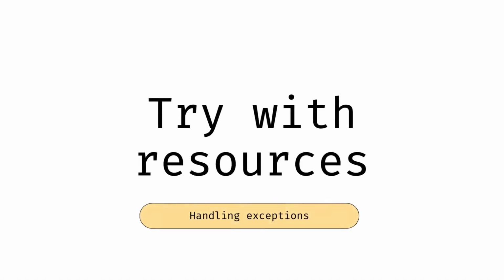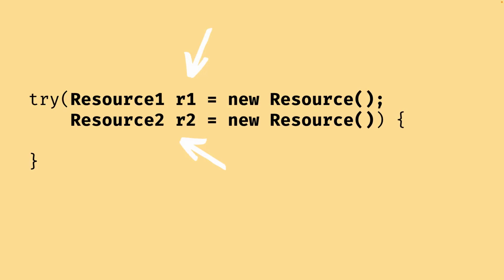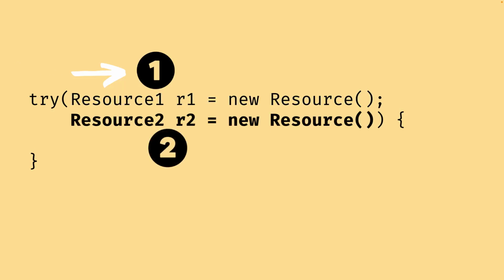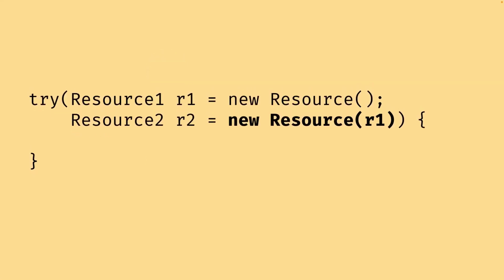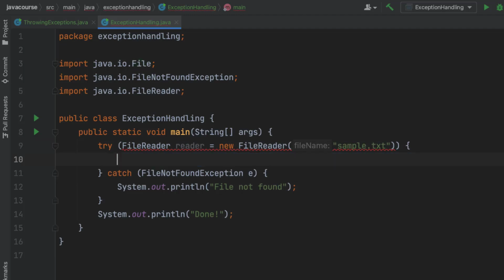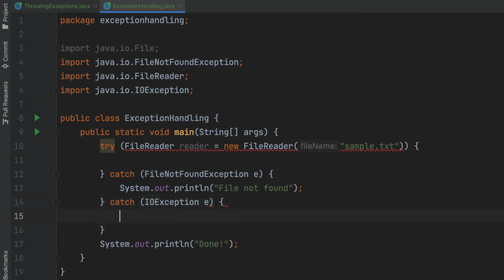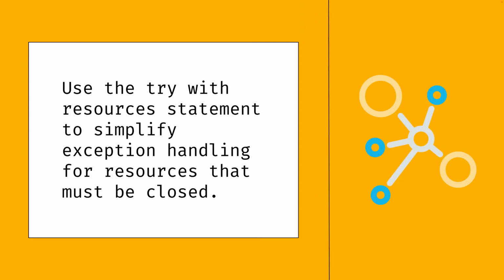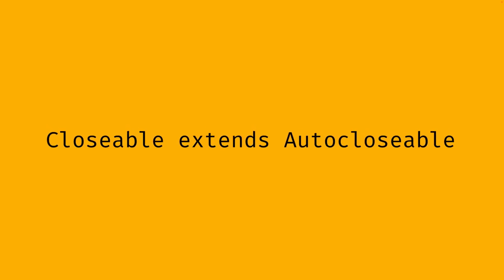Complete Java Programming Tutorial By Krishna Apps Part 104